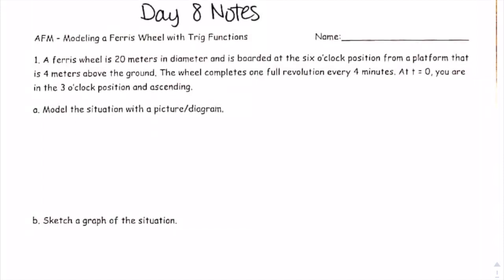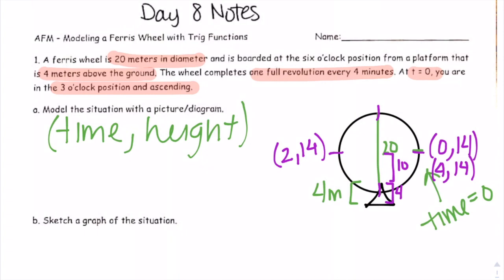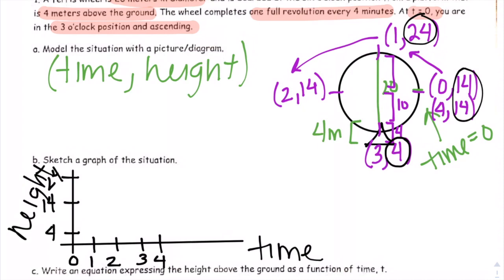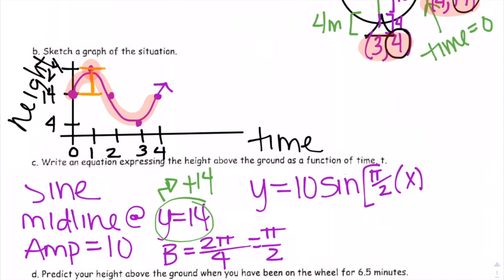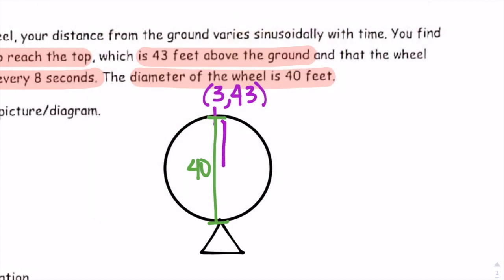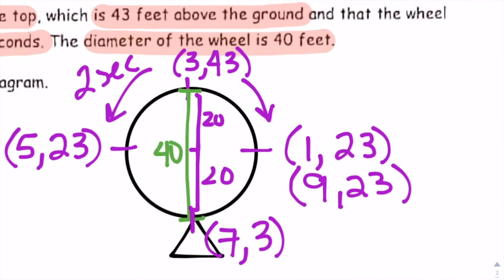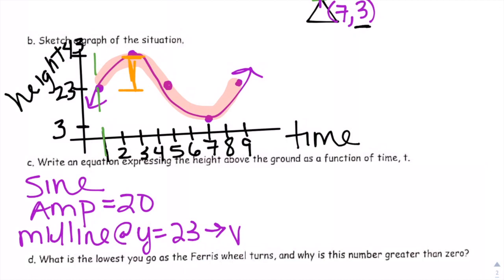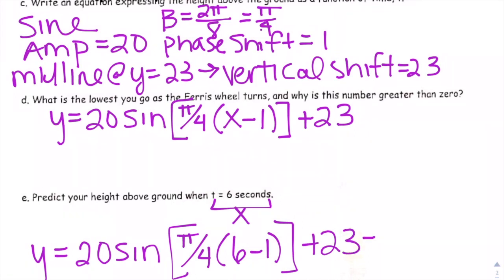Trigonometry Ferris Wheel